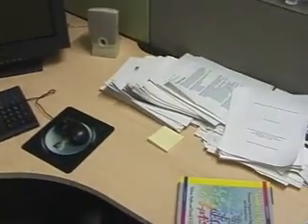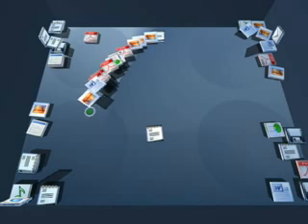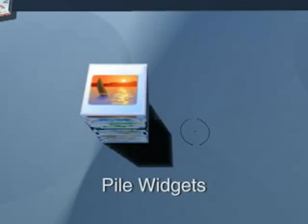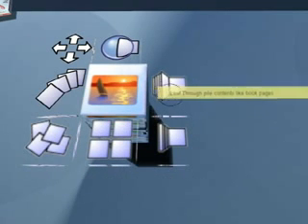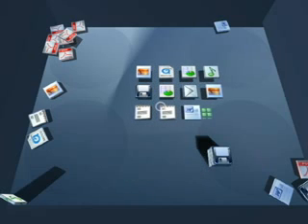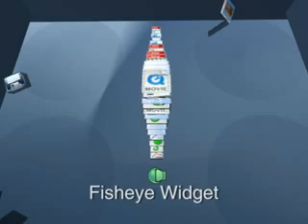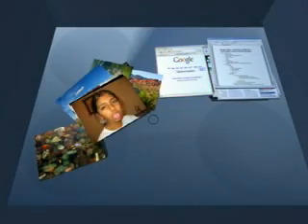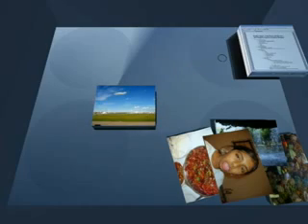Keepin'It Real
Pushing the Desktop Metaphor with Physics, Piles and the Pen in BumpTop